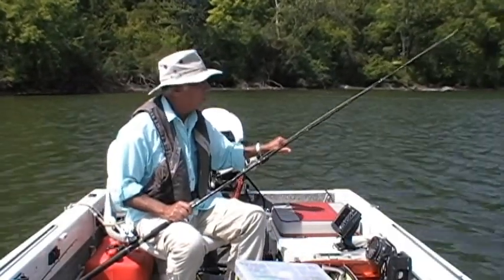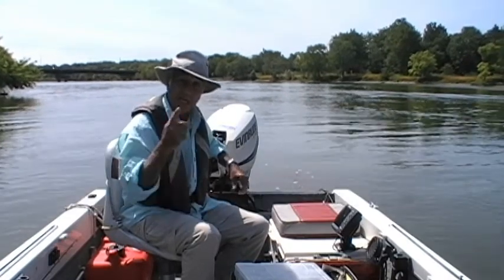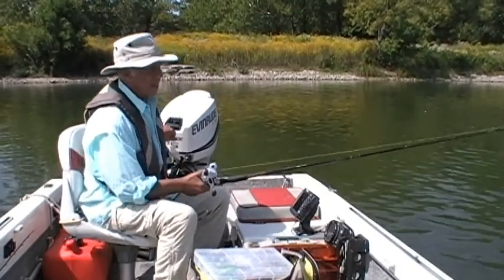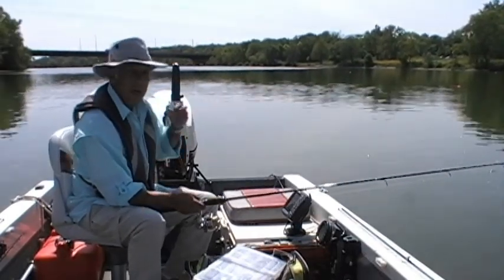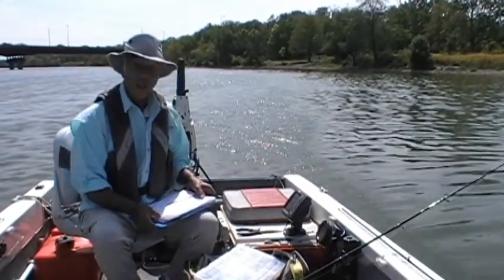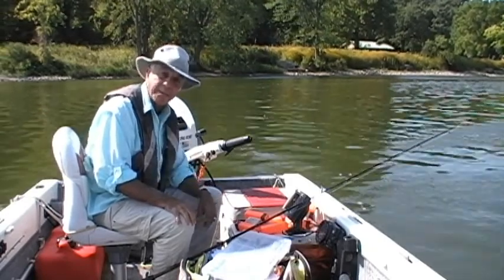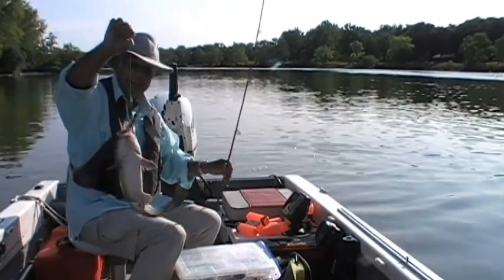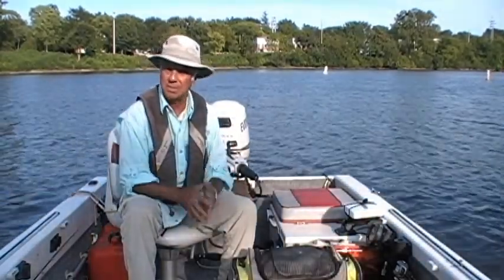Left a Good Job in the City